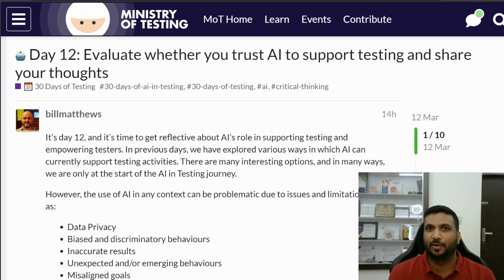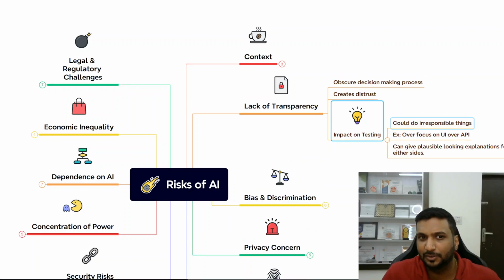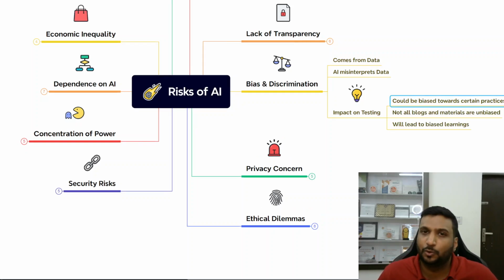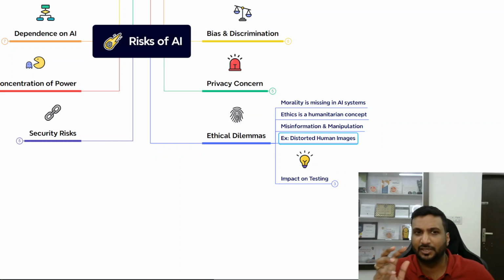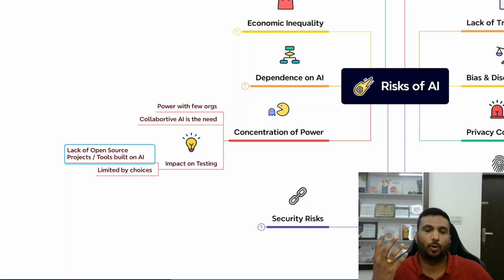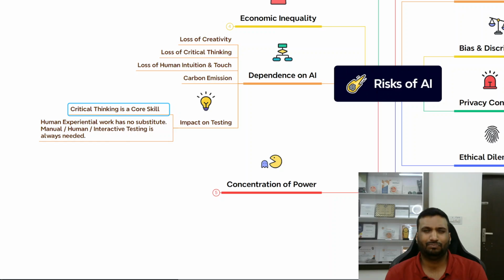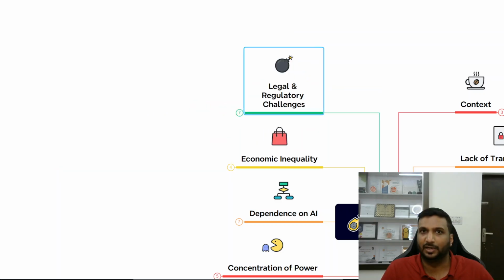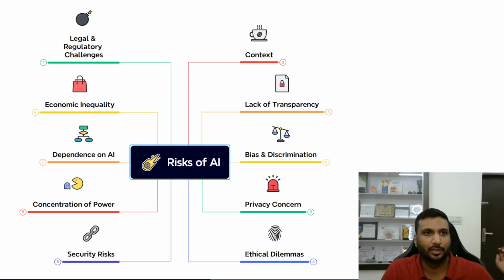Risks of AI for Testing & Testers | Impact of AI for Testers | 30 Days of AI in Testing Challenge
🚀Welcome to Rahul's Testing Titbits! 🎉

Hey there, I'm Rahul Parwal, a passionate software tester and recipient of the prestigious Jerry Weinberg Testing Excellence Award 🏆. I'm here to share my love for learning, practicing, and mastering the art of software testing and test craftsmanship with you!

✅As a young boy, I was always captivated by puzzles and problem-solving, and it's no surprise that I found my true calling in the world of software testing. With a degree in computer science, I started my career as a software engineer in India, but soon realized my insatiable hunger for knowledge and my burning desire to be the best in my field.

🔥Now, I'm on a mission to share my expertise with you through my engaging videos! Join me as I dive into a wide range of topics, from test craftsmanship to consulting secrets, and everything in between. I have a unique ability to explain complex concepts in simple terms, making it easy for anyone to understand and apply in their testing practices.

Want to connect on a call.